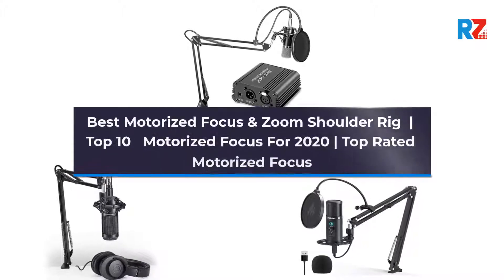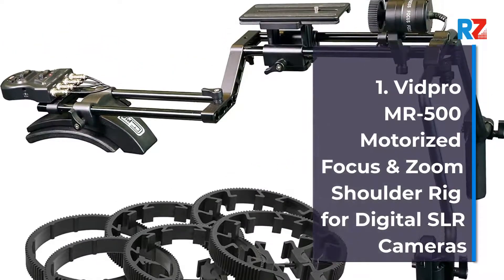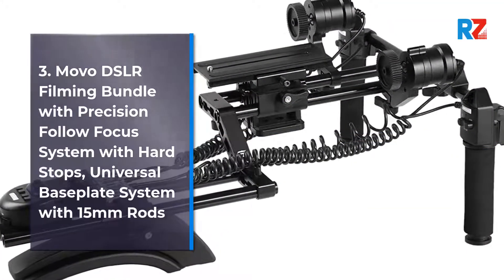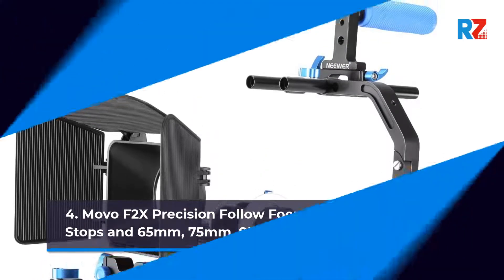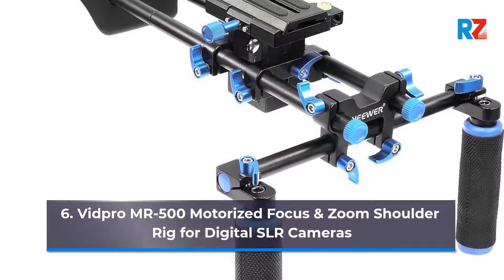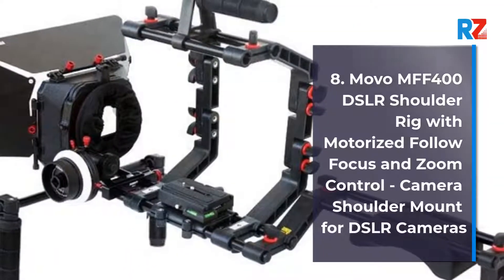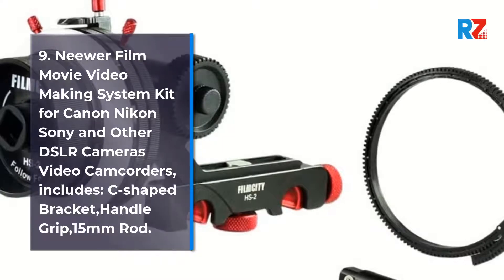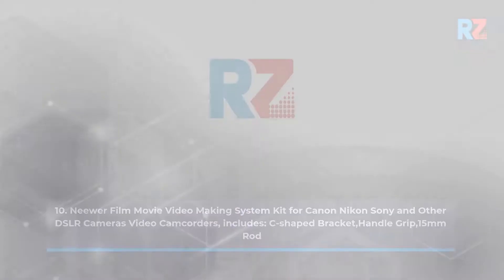Best Motorized Focus & Zoom Shoulder Rig | Top 10 Motorized Focus For 2022 | Top Rated Motorized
Best Motorized Focus & Zoom Shoulder Rig  | Top 10   Motorized Focus For 2022 | Top Rated  Motorized Focus